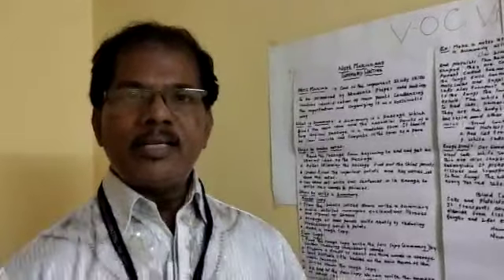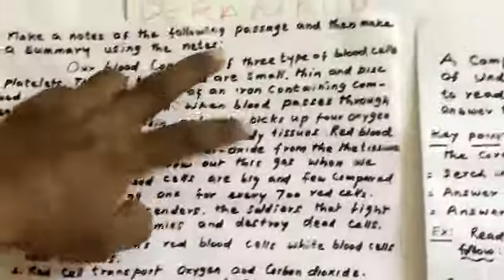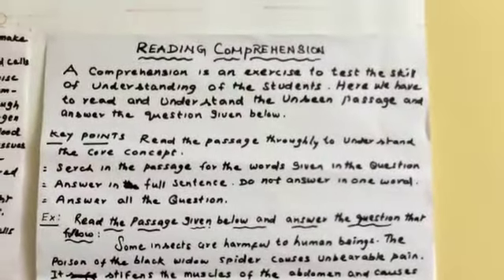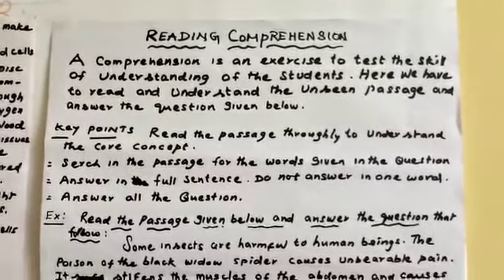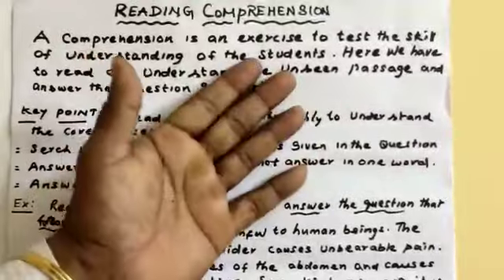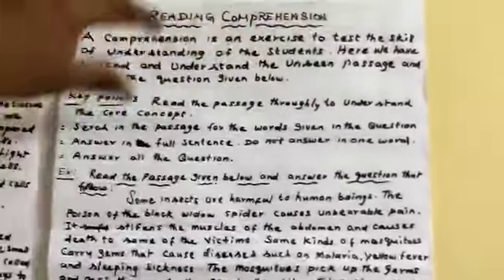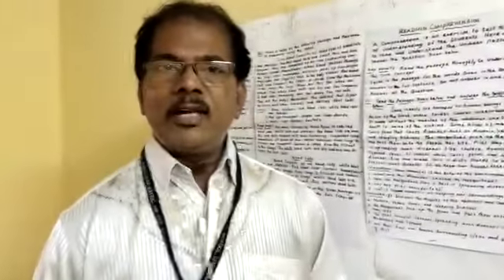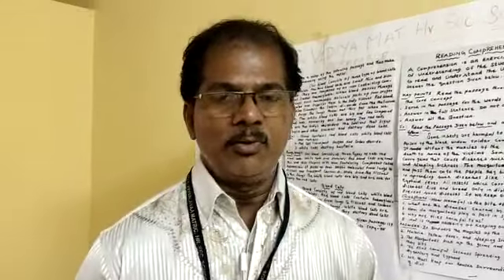10TH STD ENGLISH PART-I